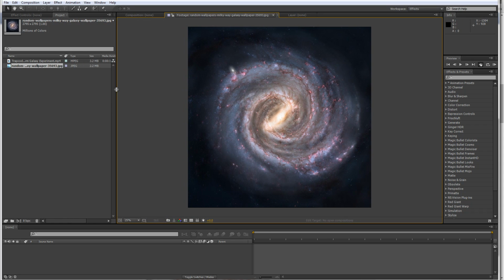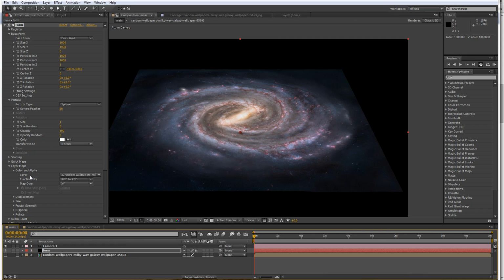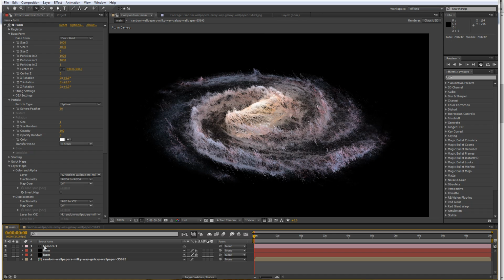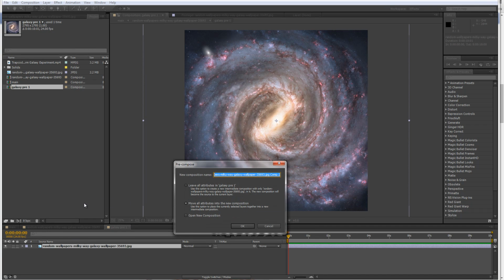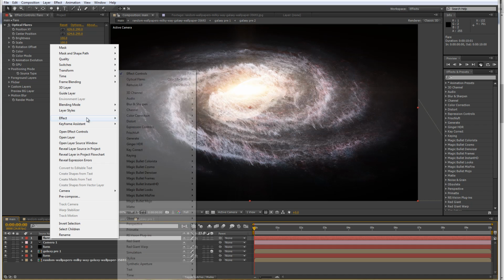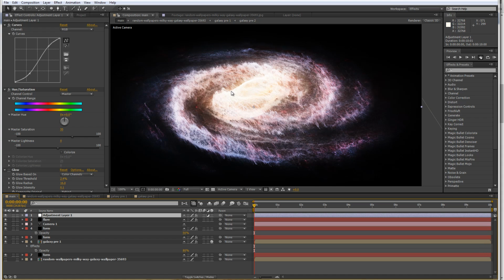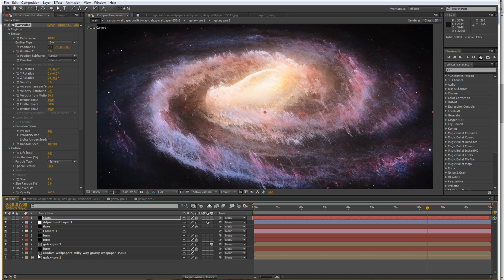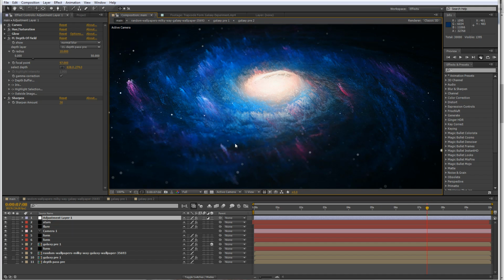After Effects: Create a Galaxy using Trap Form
Ever wonder how some horrible videos go viral, while your legit content seems like it's stuck in the mud? Well, then you should get yourself a copy of our CEO's new book "Become a Content Brand." Check it out here and thank you for supporting the channel!

In this tutorial VideoFort Don shows you how to create a custom Galaxy animation using Adobe After Effects. You will be using the Trap Code feature in After Effects to create an awesome galaxy for your project.